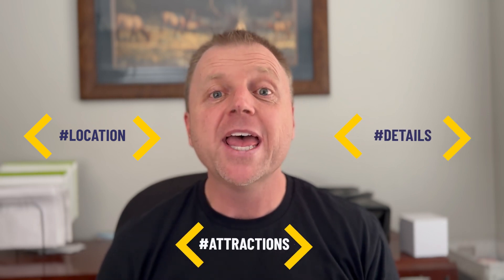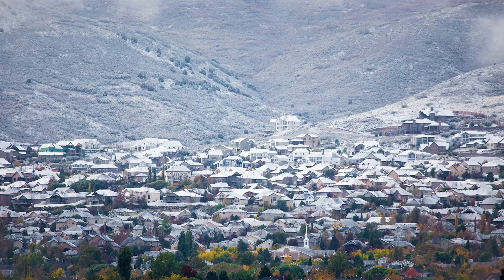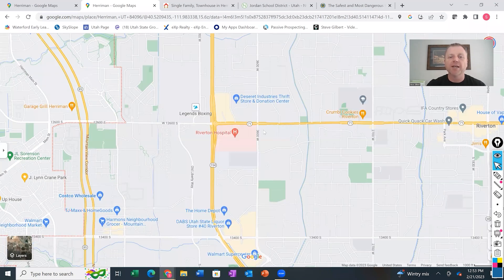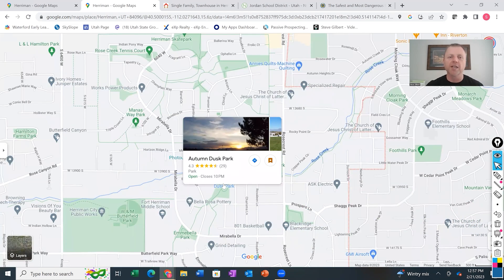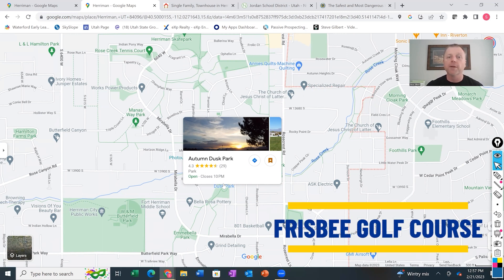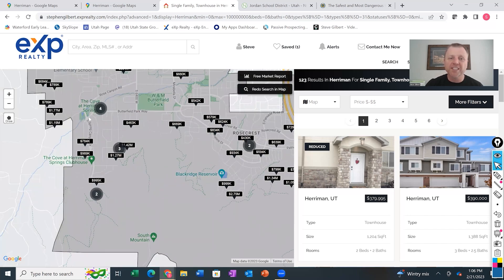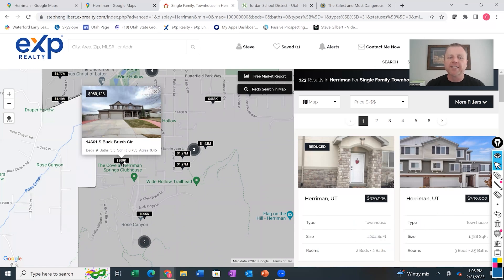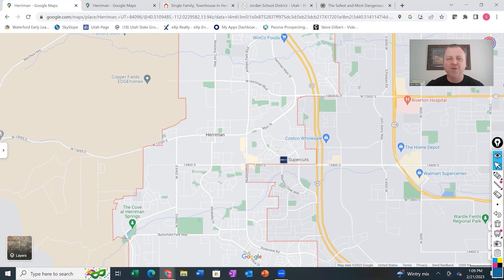EXPLORING Living In Herriman Utah Tour | Moving To Herriman Utah | Herriman UT Homes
Are you thinking about moving to Herriman UT? Let’s explore Herriman UT on a Google Map Tour today!
The Herriman Utah area isn't just any old place, it's a destination where dreams become reality! From beautiful parks and trails to new restaurants and shopping, Herriman Utah is the perfect place to call home. Whether you're looking for an escape from the hustle and bustle of city life or a fresh start in a quaint town, Herriman Utah has something for everyone. The friendly community is welcoming and supportive, making Herriman Utah a great place to settle down and raise a family. And with top-notch schools, plenty of recreational activities, and close proximity to major cities in the area, Herriman Utah is the ideal spot for your new home.
You'll love being a part of this vibrant community and all it has to offer. We look forward to having you join us in Herriman Utah! Come experience the best that Herriman Utah has to offer from spectacular views, outdoor adventures, and so much more! Herriman Utah is the perfect place to call home. Let Herriman Utah be your new home away from home. With its beautiful scenery, diverse culture, and friendly people, Herriman Utah is an exciting place to live. Come explore all that Herriman Utah has to offer and make it your new home. Herriman Utah is the perfect place to settle down, raise a family, and truly experience all that Utah has to offer. So don't wait - move to Herriman Utah today and start living your best life!
I’d love to help you make a smooth move to Herriman UT!
00:00 - Intro to Living in Herriman UT Google Map Tour
08:00 - Google Map Tour in Herriman UT
19:00 - Wrap up to Living in Herriman UT Google Map Tour
🤔Thinking of Moving to Salt Lake City Utah?
If you want to know everything about eating, sleeping, working, playing, the good, and the bad of living in Salt Lake City Utah, then subscribe▶ and tap the bell🛎 for notifications so you can be the first to know about the current market in Salt Lake City UT.😁

We get calls and emails everyday of people just like you, looking for help on making their move to Salt Lake City Utah and we absolutely love it.😍 Whether you are moving in 9 days or 90 days, give us a call☎, shoot us a text📝, or send us an email📨 so we can help you make a smooth move to Salt Lake City Utah.